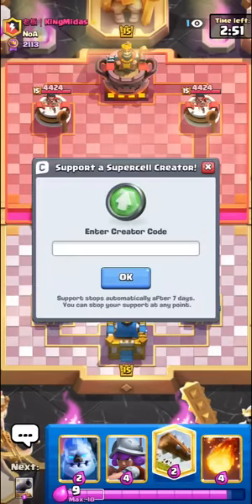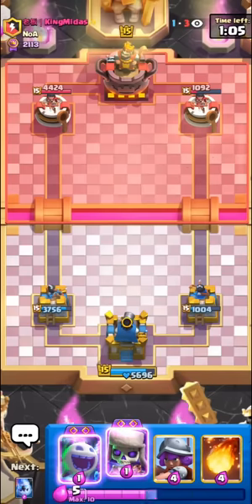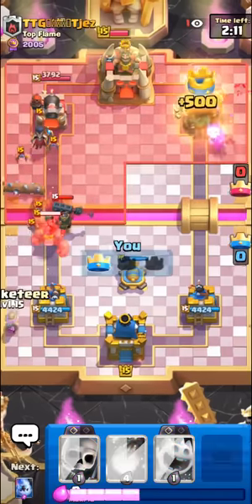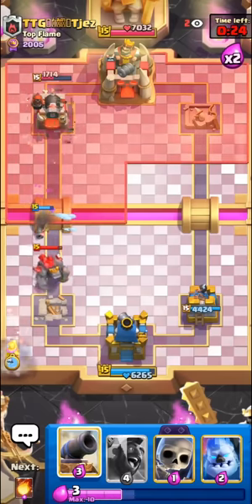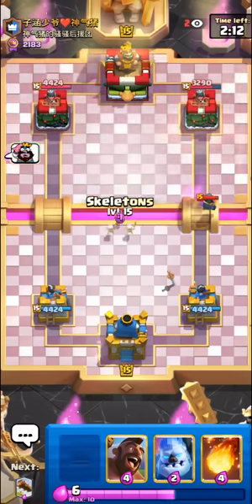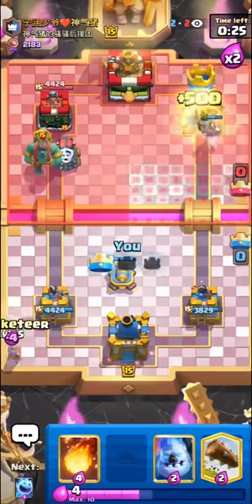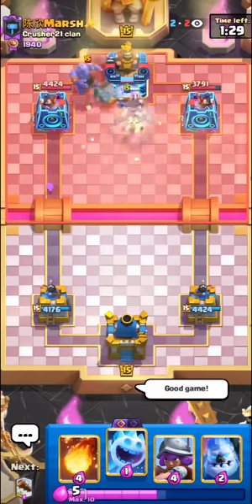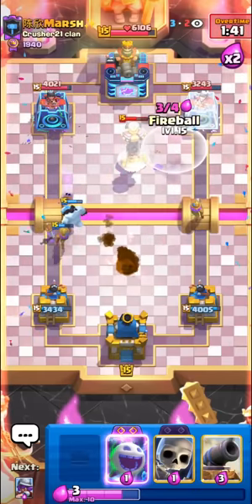Why 2.6 Hog Cycle *NEVER* Truly Dies...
2.6 Hog Cycle is the best clash royale deck of all time | Ian77 - Clash Royale